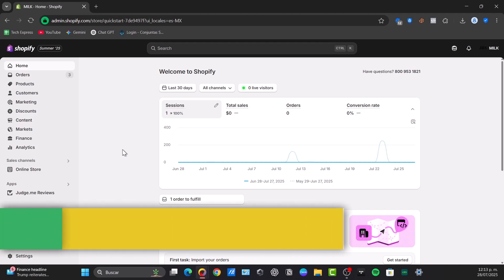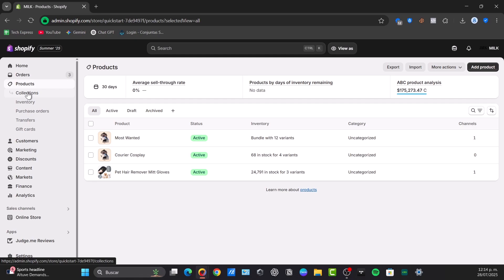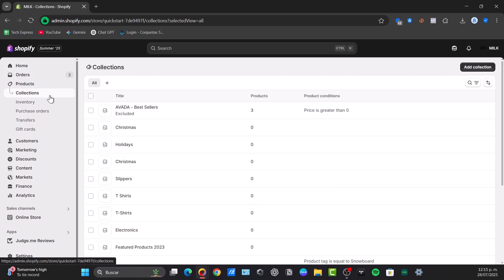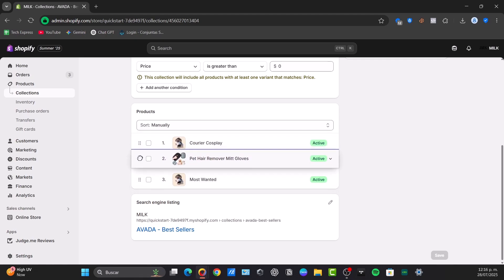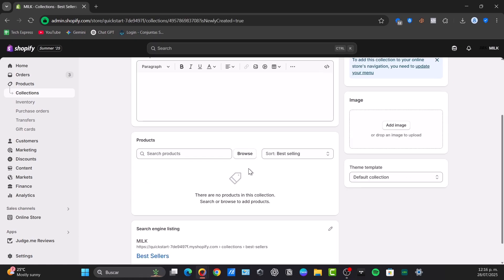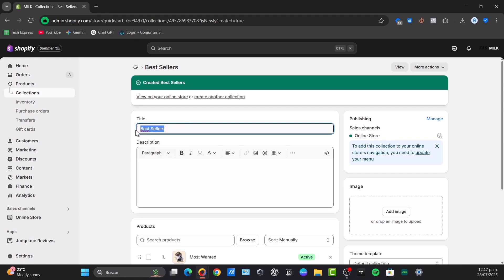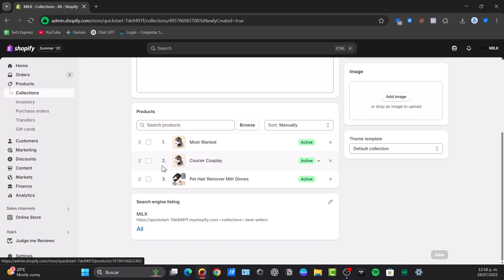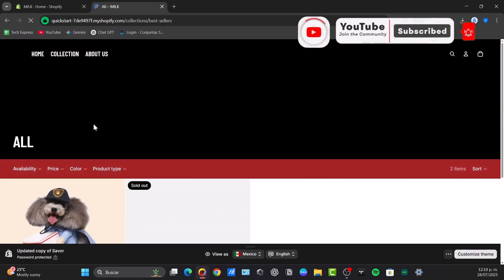How To Change Order Of Products In Shopify (2026)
Want to rearrange your Shopify products but not sure where to start? 🛒 In this beginner-friendly tutorial, you’ll learn how to change the order of products in your Shopify store step by step — ideal for store owners, entrepreneurs, and anyone looking to improve their storefront layout fast.

In this video, you’ll discover:
✅ How to manually reorder products in Shopify collections
✅ How to use Shopify’s built-in sort options (best-selling, newest, etc.)
✅ How to create a custom order that fits your brand
✅ Tips to highlight bestsellers and seasonal items
✅ Bonus tricks to optimize your store’s visual flow and boost sales

No tech skills needed — just drag, drop, and sell smarter! 💼⚡